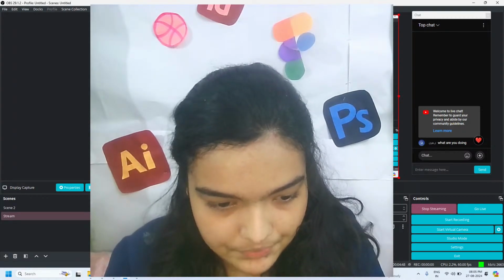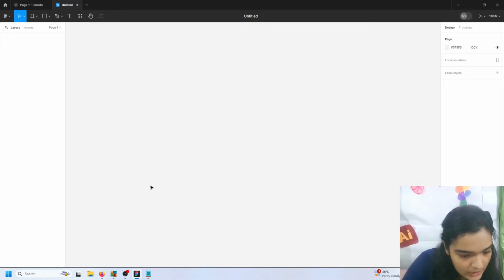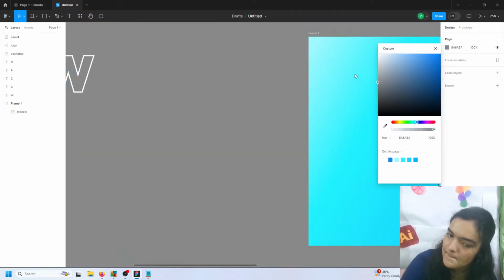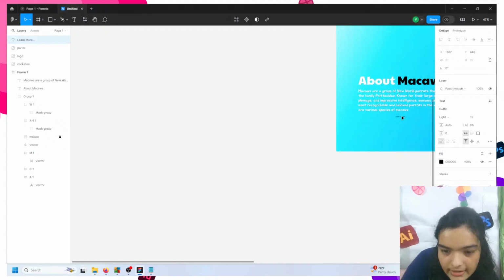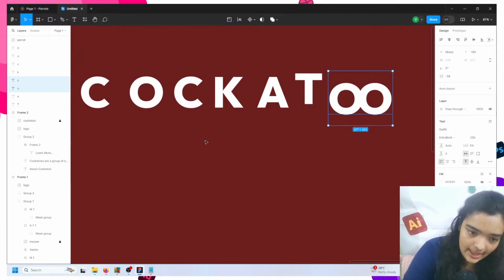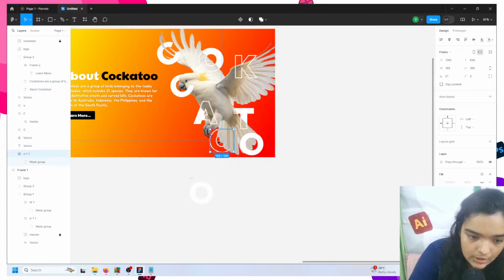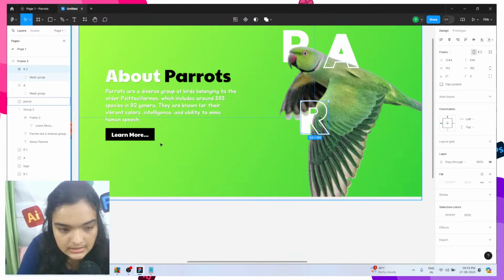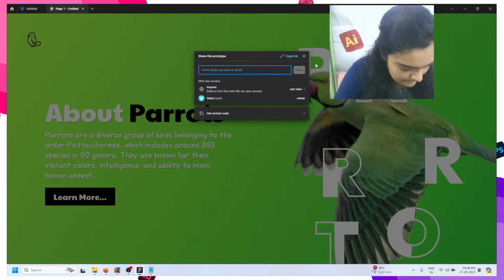🔴 LIVE 🔴 Making a Crazy Secret Bird UI Design in Figma 🐦🤩🚀 Day 3 100 Days of UI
Get ready for another epic design adventure! On Day 3, we’re diving into the world of Crazy Secret Bird UI Design. 🐦✨ Join us as we bring an exciting, whimsical UI concept to life using Figma’s top features. In this session, you’ll learn:
    A SUPER SECRET CRAZZYYYY Text UI Effect 🤫🤫🤫🤫🤫
   THE CRAZY TECHNIQUE TO MAGICAL 🪄 BACKGROUND GRADIENTS in UI Design 🔮
   A sleek UI that's JUST 🤩🤩!!
    Creative UI Concepts: Watch as we design a bird-themed UI, blending secretive elements with fun and dynamic visuals.
    Figma Workflow Tips: Learn time-saving techniques and powerful shortcuts to enhance your design efficiency.
    Unique Animations: Discover how to create subtle yet impactful animations to give your designs that extra flair.
    Real-Time Collaboration: Share your thoughts, ask questions, and participate as we build this UI together live.

    Hands-On Learning: Perfect for UI designers eager to pick up new tricks and level up their skills.
    Interactive Experience: Engage with a supportive design community and collaborate in real time.
    Design Inspiration: Let this session spark your creativity as we experiment with fun and unconventional design ideas.

Don’t miss out on Day 3—join us and see how crazy UI designs can get! 🚀🎉

ui design complete tutorial for beginners
uidesign tutorial
ui design course for beginners